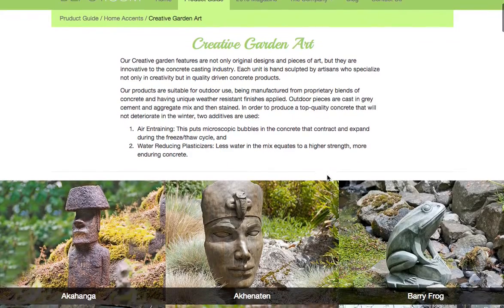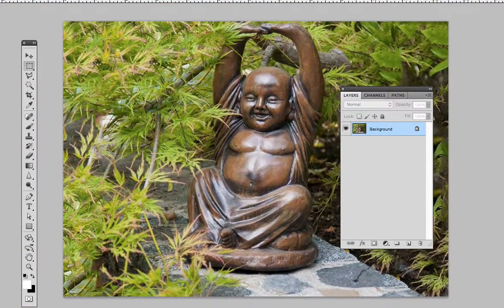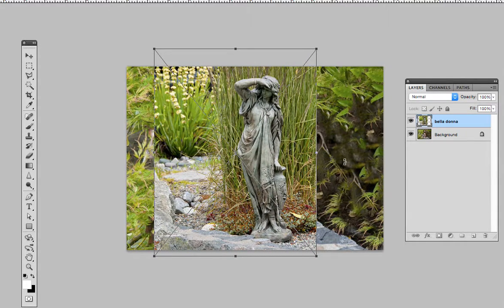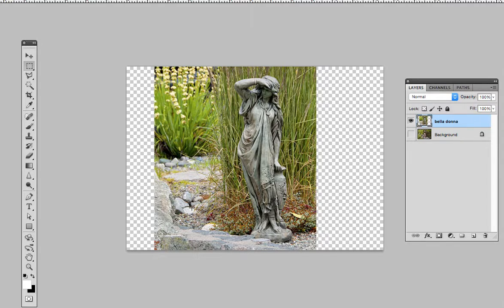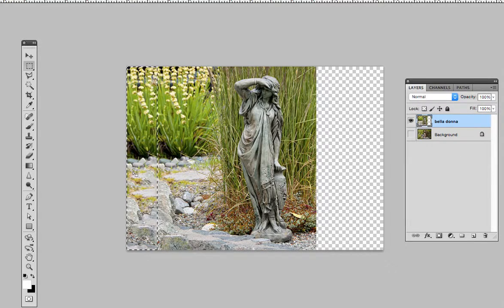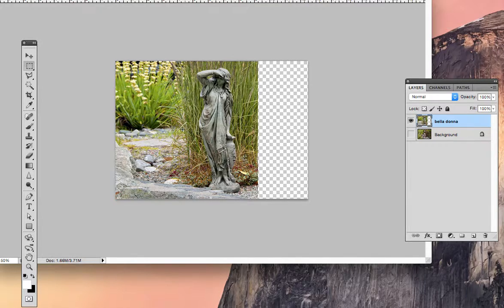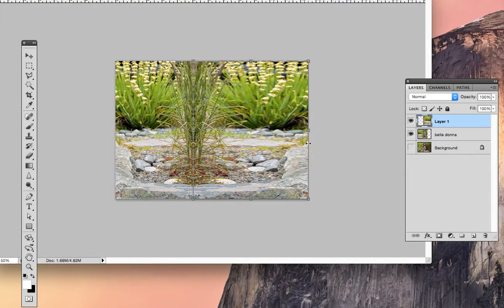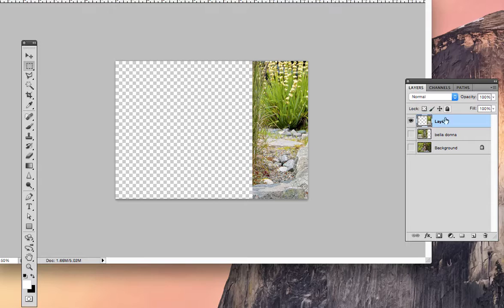Photoshop: Filling Empty Backgrounds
It is often the case that, as designers, we need to fill in backgrounds where no background exists. We do this for a variety of reasons, one of them being because we're looking for uniform image dimensions for a website gallery. Here I will show you a couple of the ways that I do it, including the "Content Aware Fill" if you have Adobe Photoshop CS5 and later, and alternative methods if you have an earlier Photoshop version.